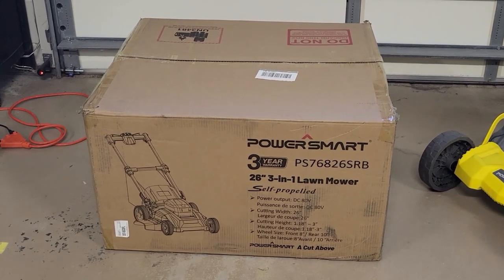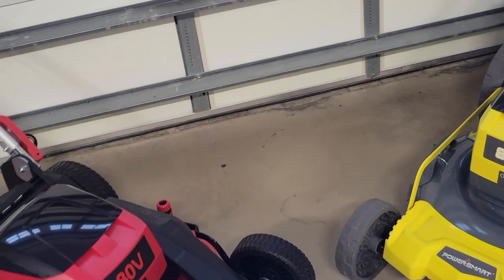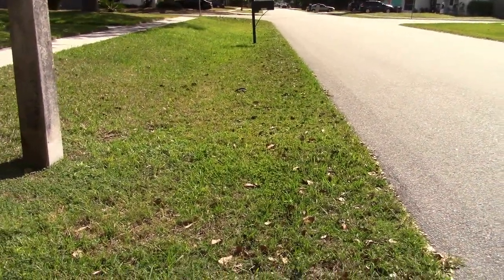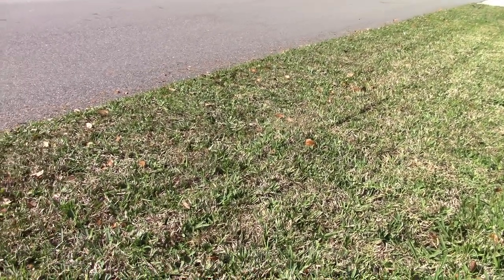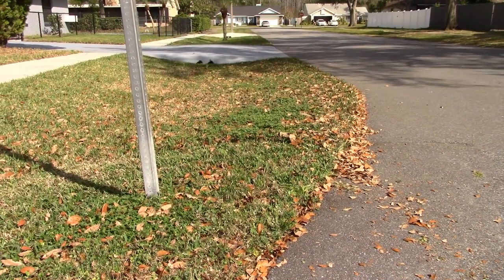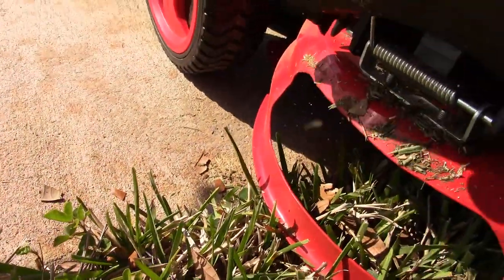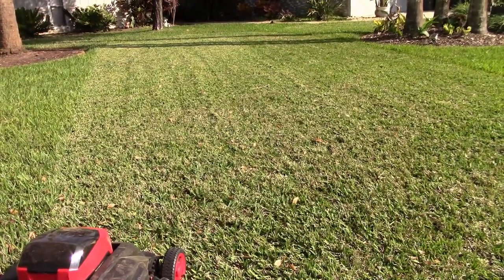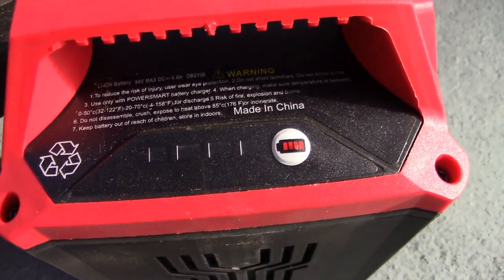PowerSmart 80V 26" Self Propelled Dual Blade Cordless Lawn Mower Review